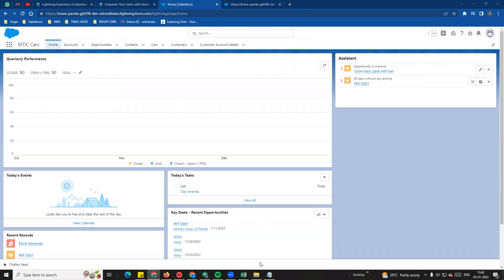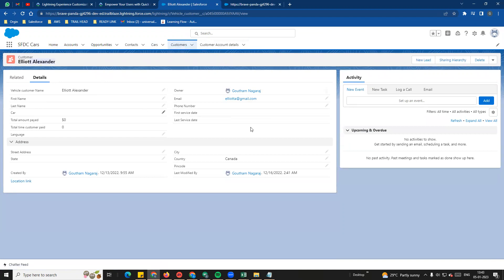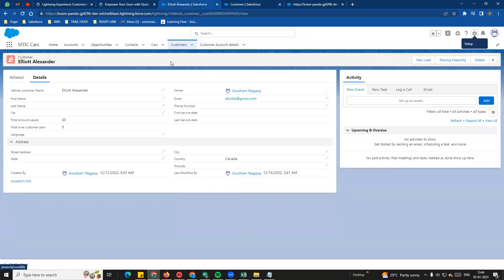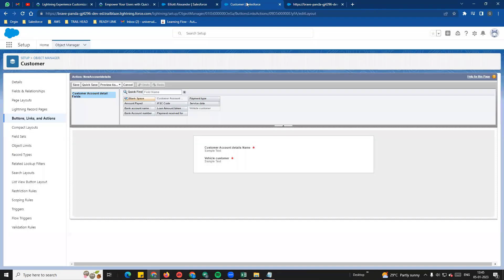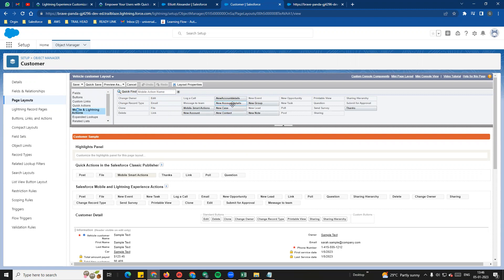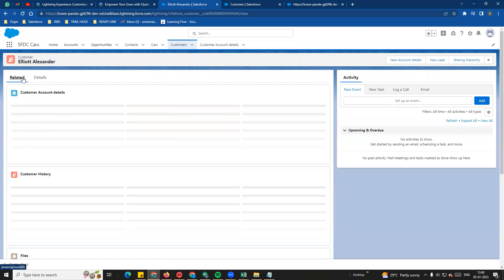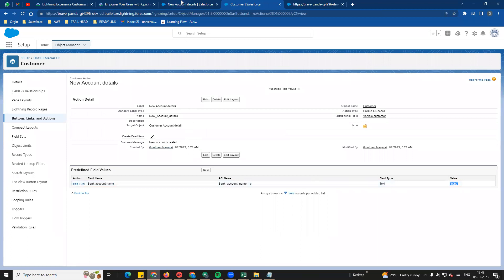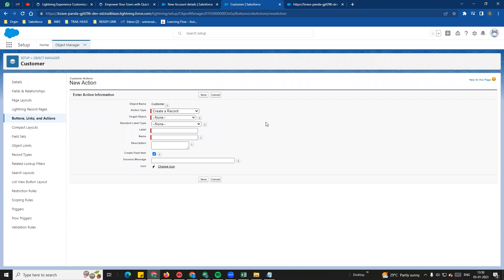22 Create a record using Quick Action in Salesforce Lightning Experience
Create a record using Quick Action in Salesforce Lightning Experience

Follow the below trail head to know more about Actions